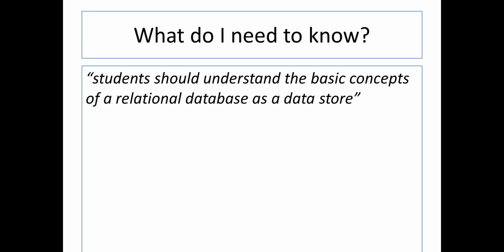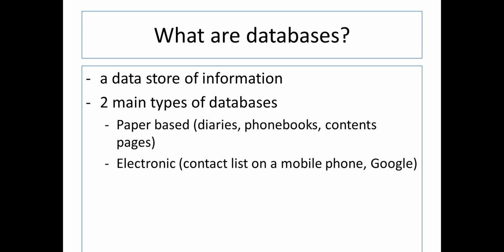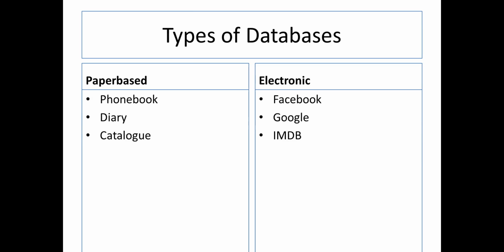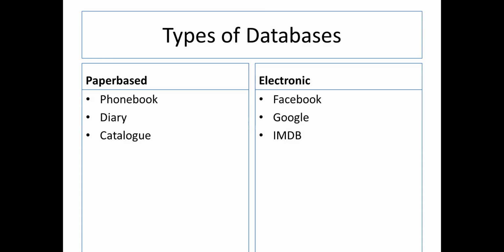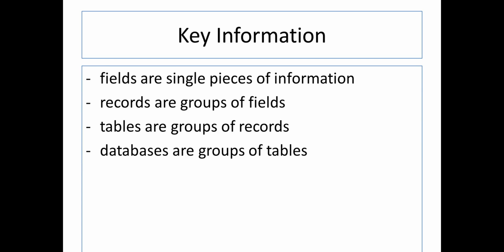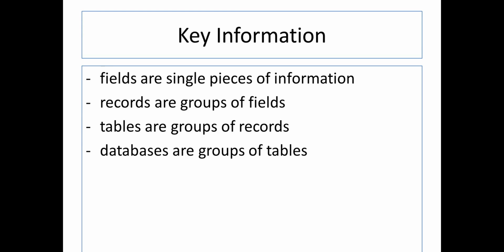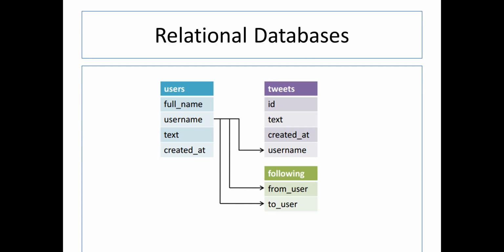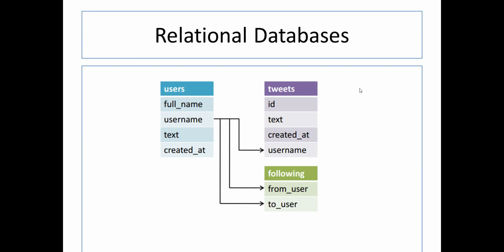What is a Database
This is a short video which looks at the basics of what databases are and how they can be used